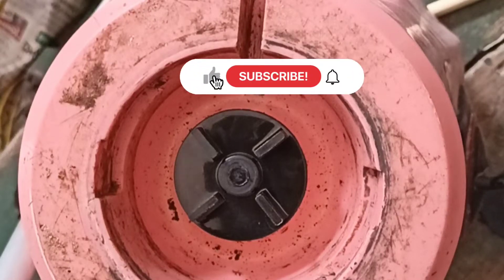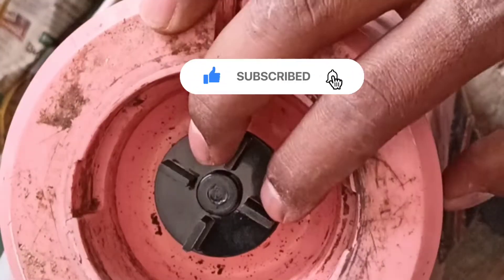how to identify pressing coupler or treading coupler || which coupler in mixer grinder